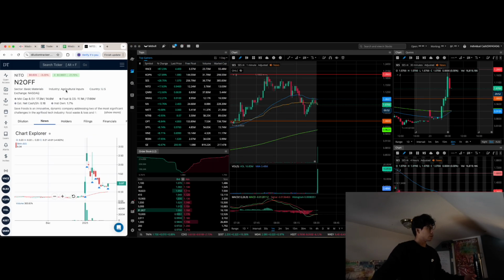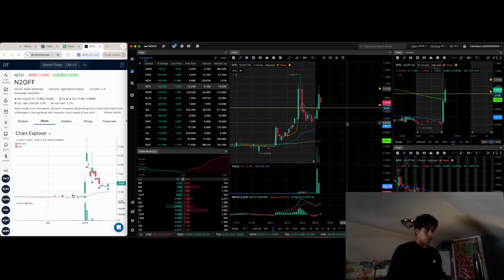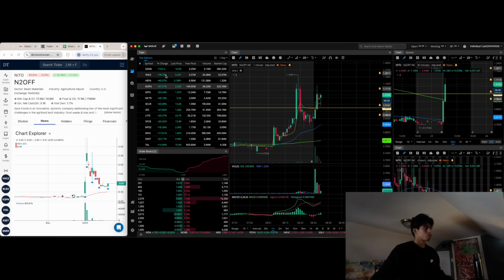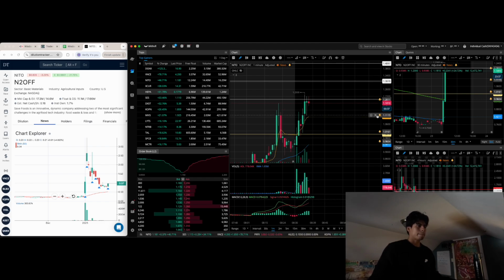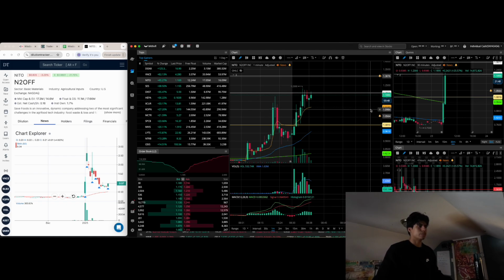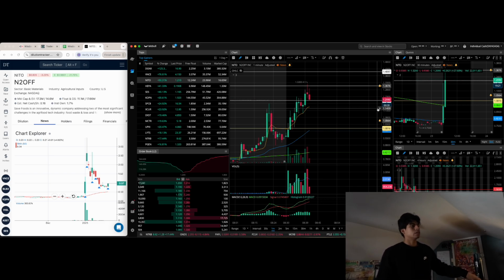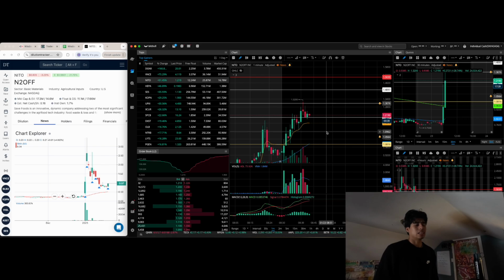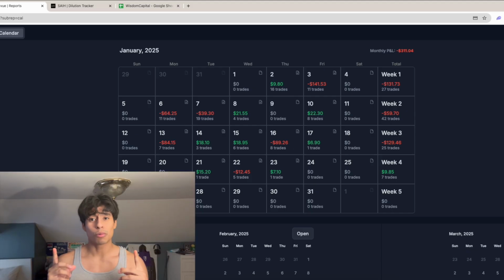Live Trading the Market Open and Working to Recover from a Drawdown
Join me as I live trade the market open and share my journey of working to recover from a drawdown. In this video, I break down my trade setup, entry, and exit strategy while reflecting on key lessons learned from 7 months of daily trading. Whether you're a beginner or an experienced trader, there’s something here for everyone looking to improve their trading game.
Your feedback and engagement mean the world to me.